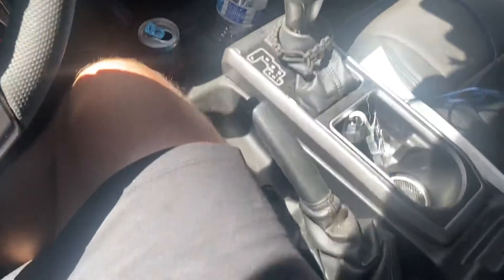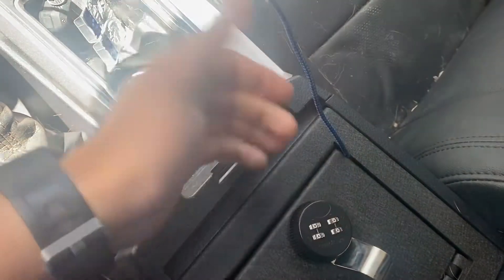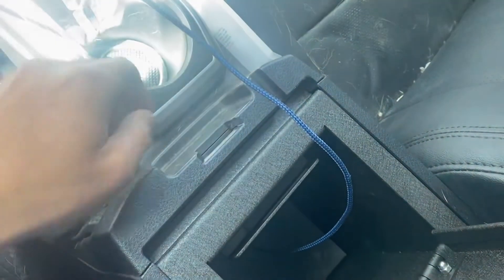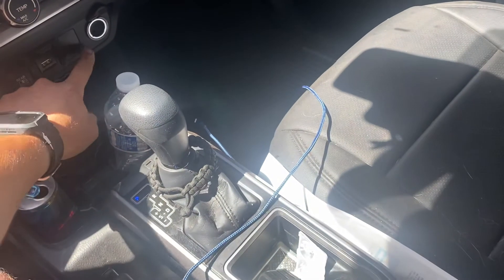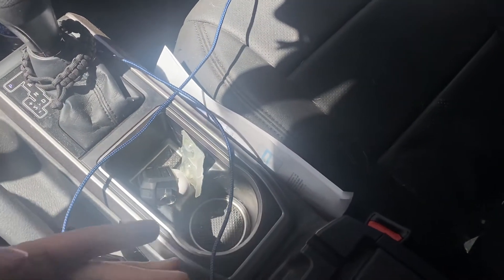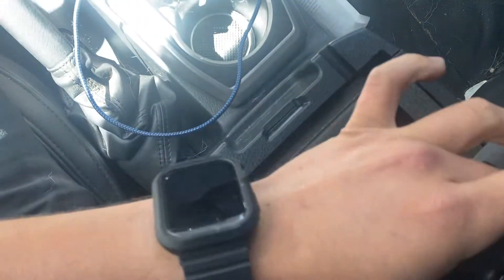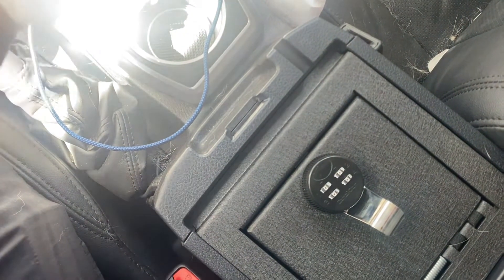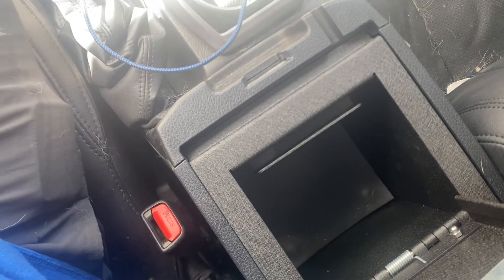Tacoma Center Console Safe, the good and the bad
Short video going over my thoughts on the Tacoma OEM center console safe